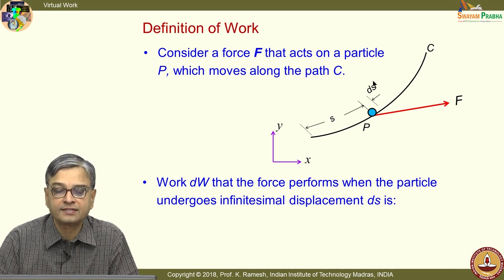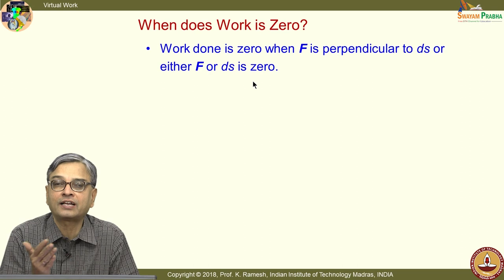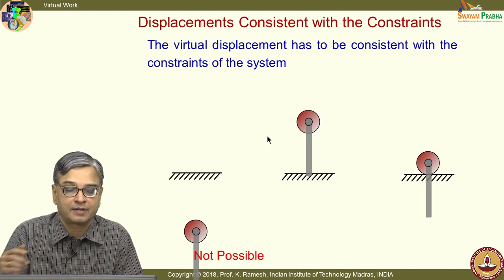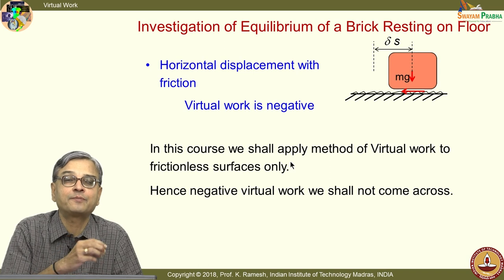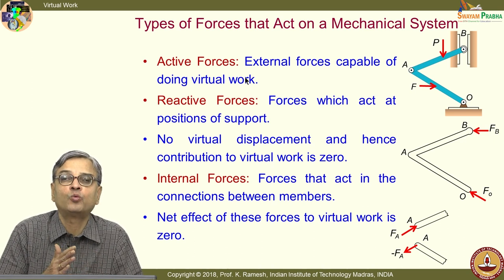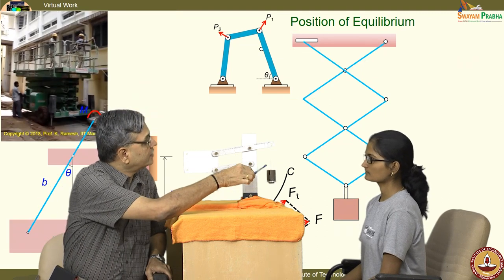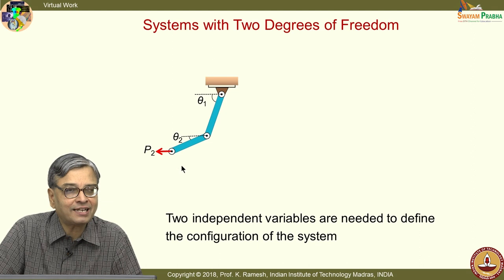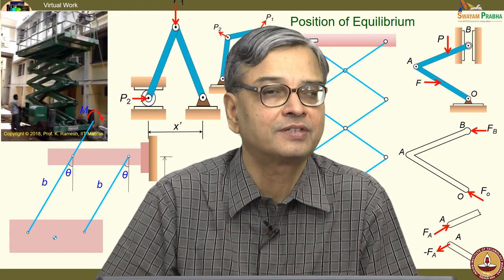Lec 14 Virtual Work I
Work, Principle of virtual work, Active force diagram, Determination of position of equilibrium, Degrees of freedom, Demonstrations on position of equilibrium and degrees of freedom.

 To access the translated content:
1. The translated content of this course is available in regional languages.
 2. Regional language subtitles available for this course
 To watch the subtitles in regional languages:
 1. Click on the lecture under Course Details.
 2. Play the video.
 3. Now click on the Settings icon and a list of features will display
 4. From that select the option Subtitles/CC.
 5. Now select the Language from the available languages to read the subtitle in the regional language.